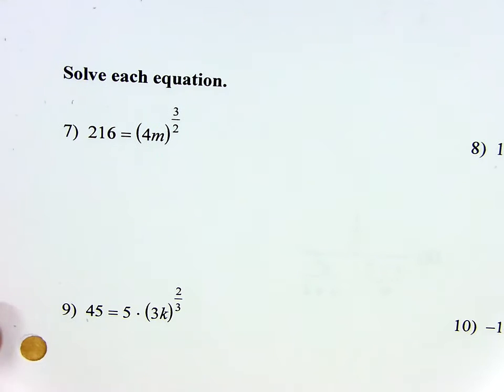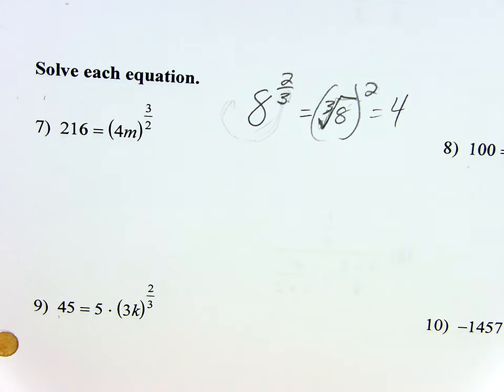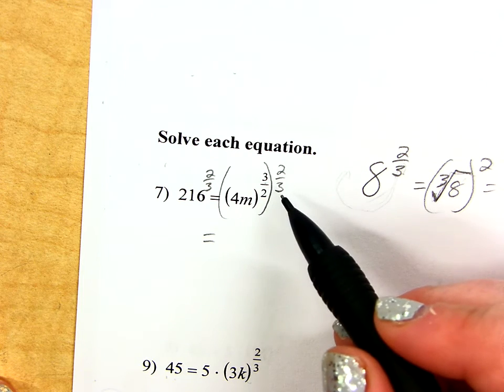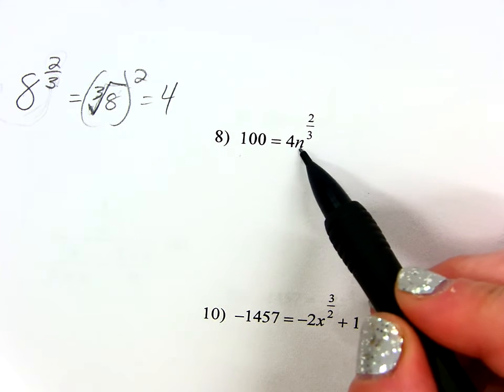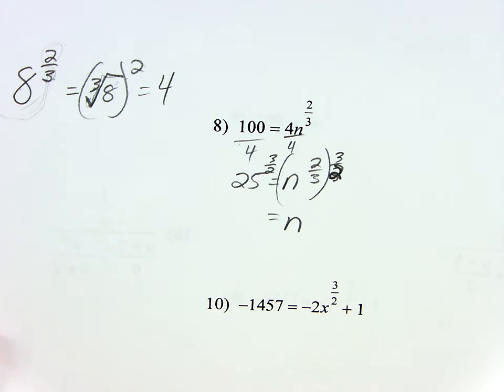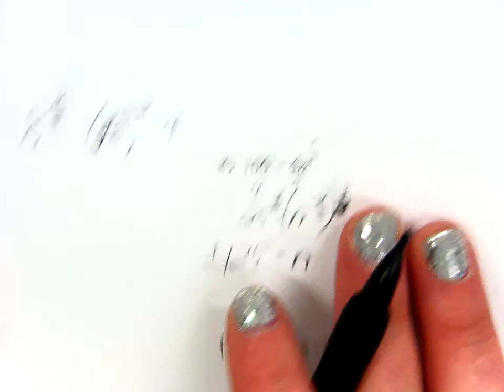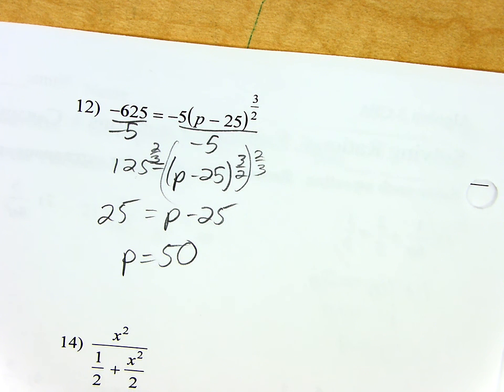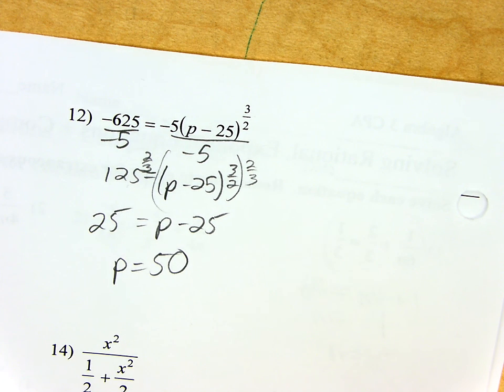Solving Equations with Rational Exponents